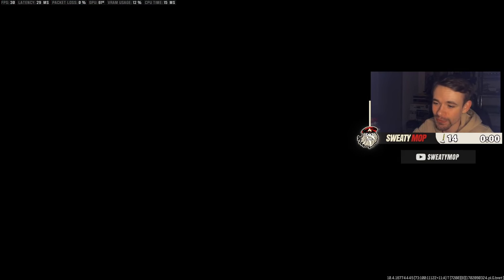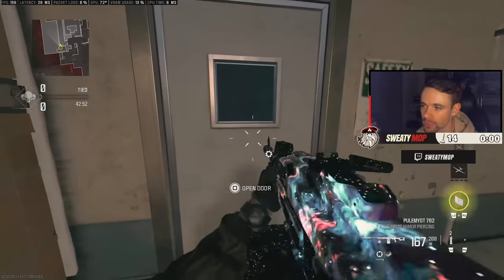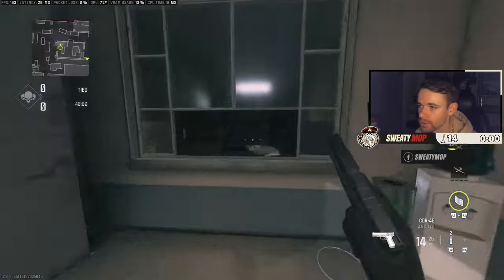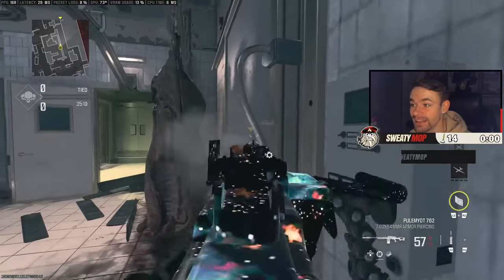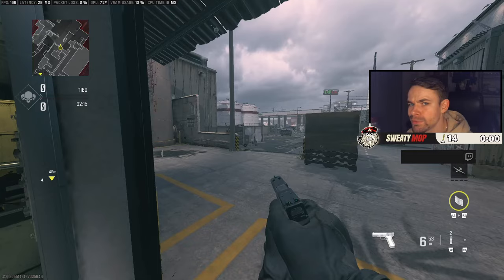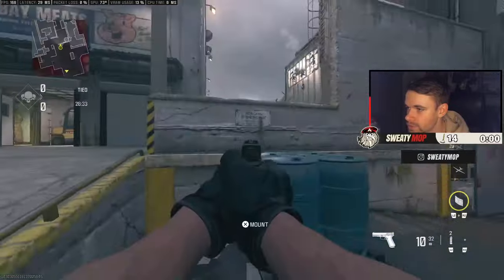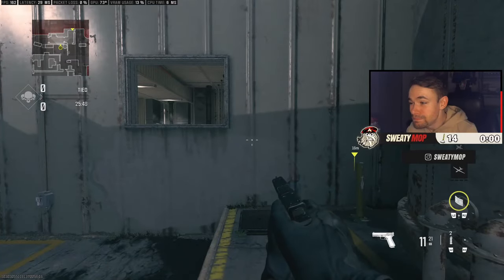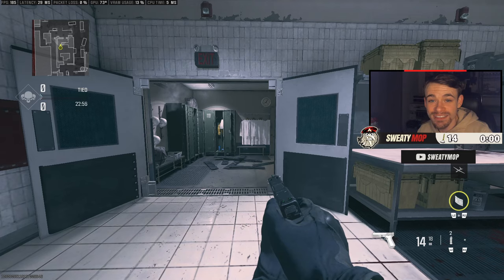ALL POSSIBLE MEAT WALLBANG SPOTS ( Penetration Kills ) in MW3! Challanges - Tips and Tricks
⏳Video time Stamps :

0:00 - Intro
1:27 - First Spawn / Wallbang Breakdown
5:03 - Mid Map Spawn / Wallbang Breakdown
10:28 - Other Spawn / Wallbang Breakdown
15:31 - Video Outro / Steam - Battlenet Shadowban Warning
16:09 - Watch Next / SweatyMop Rap lol 💀😭

⚙️PC/Equipment Specs :

PROCESSOR - AMD Ryzen 9 5950X 3.4GHz 16-Core
GRAPHICS CARD - NVIDIA GeForce RTX 3080 12GB GDDR6X
CHASSIS SELECTION - RA Evolv X Mid Tower White
POWER SUPPLY - 750 Watt GAMDIAS Kratos M180+BRONZE
MOTHERBOARD - MSI X570-A PRO - ATX
OS STORAGE - 1TB Kingston NV1 NVMe M.2 SSD
CHASSIS FANS - 3x Standard 120mm Case Fans
MEMORY - 2x 16GB DDR4-3200 Patriot Signature Line
COOLING SOLUTION - CLX Quench 240 Closed Liquid Cooler

MONITORS - 2x Acer XF Gaming Monitor 27" Full HD (1920 x 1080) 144 Hz 1ms Response
CONTROLLER - Sony DUALSHOCK 4 Wireless Controller for PlayStation 4
LIGHTS - 2x Ring Lights, 1x Logitech Litra Beam Premium Streaming Key Light